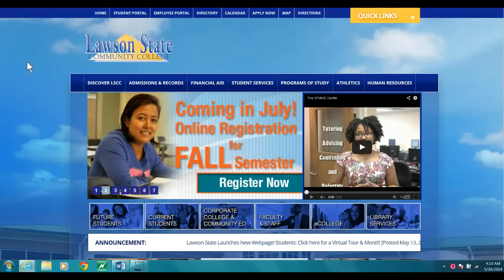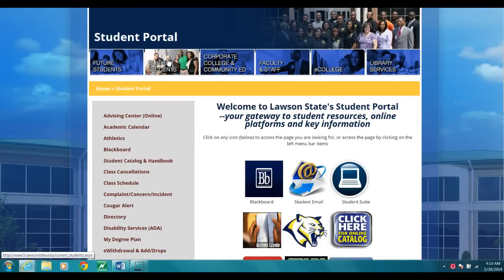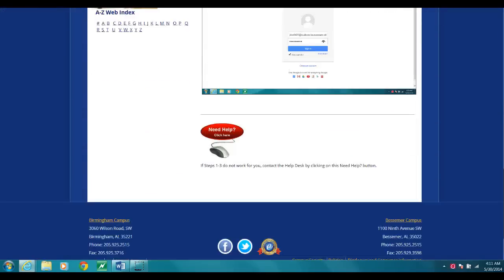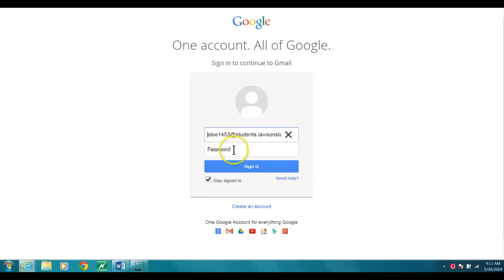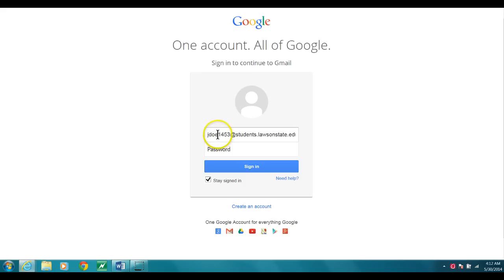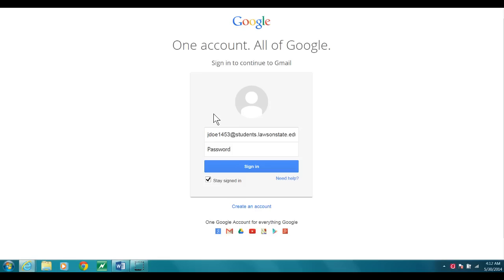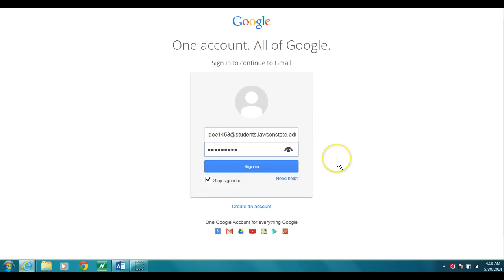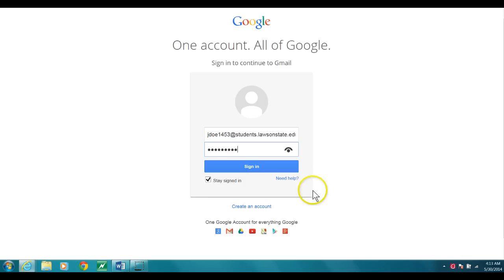Student Series: Logging in Email (Lawson State)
Student Series: Logging in Email (New Version)--Lawson State Community College